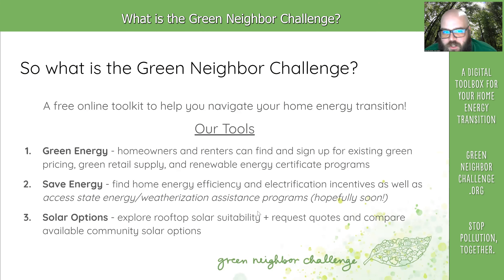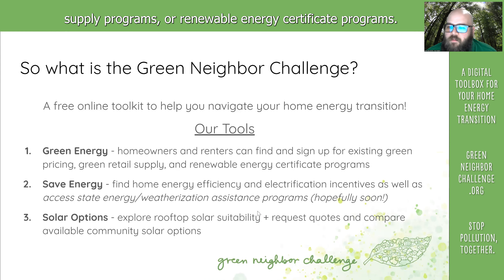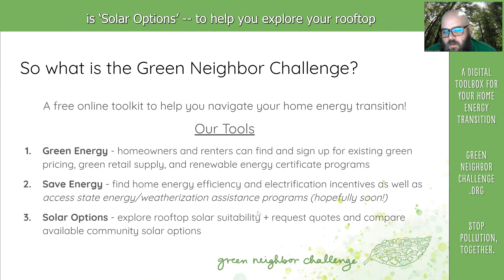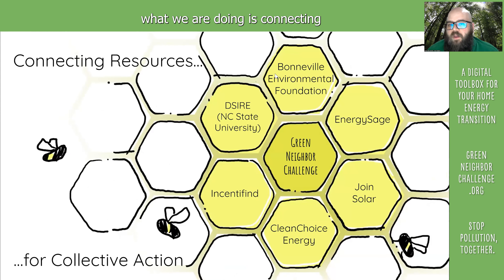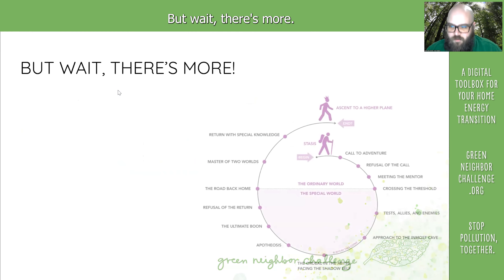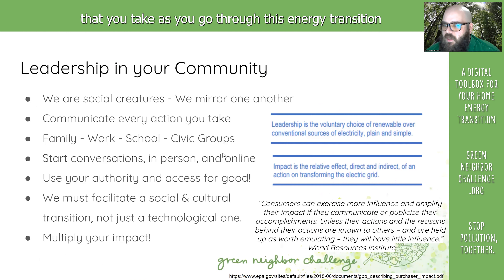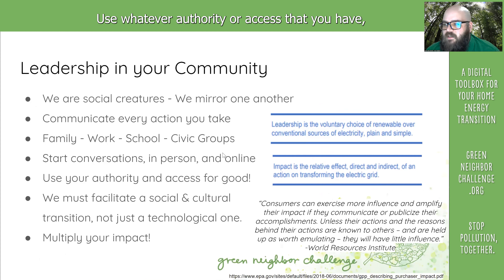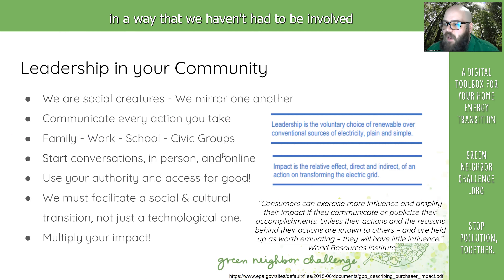What is the Green Neighbor Challenge?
Learn about how to bring the Green Neighbor Challenge to your life and your community using our online toolbox.